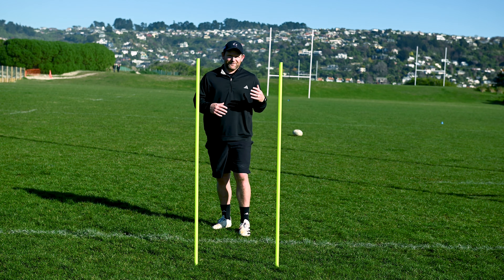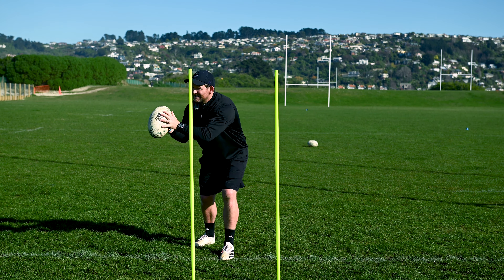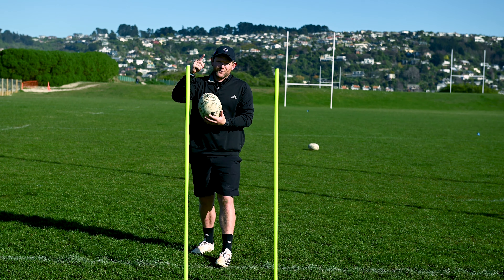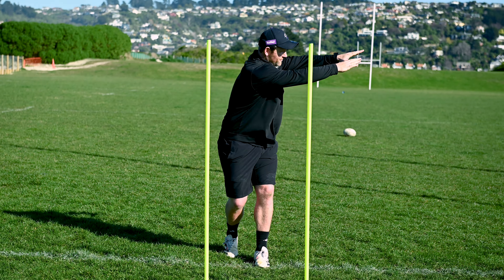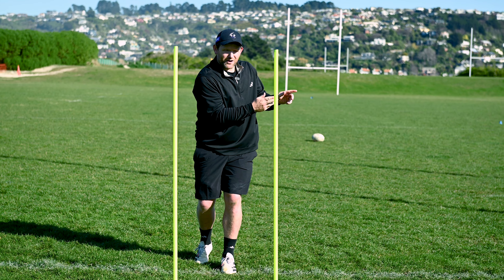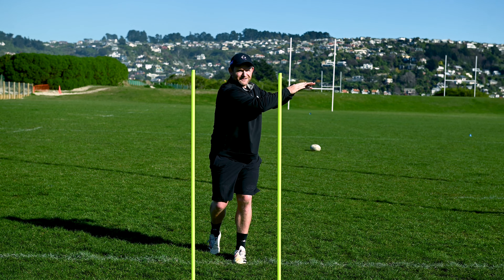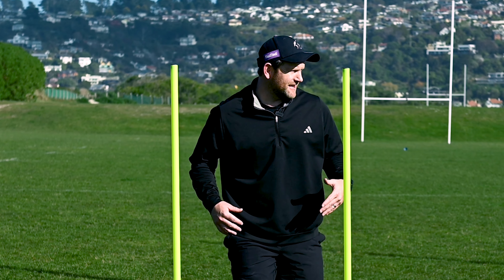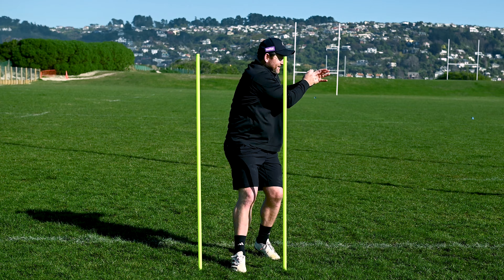How I Coach Passing For Rugby & League Players @rugbybricks Peter Breen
Breaking a pass into 3 phases is great for your coaching eye + breaking down the skill for players to feel and work on. Keep Outworking People!

JOIN NOW YouTube Bricks Club: This membership is about giving you access to players and coaches from around the world to help grow your game. I will be sharing exclusive thoughts, techniques and content in this membership channel.

RB Founder Peter Breen OUTWORK OUTLEARN.